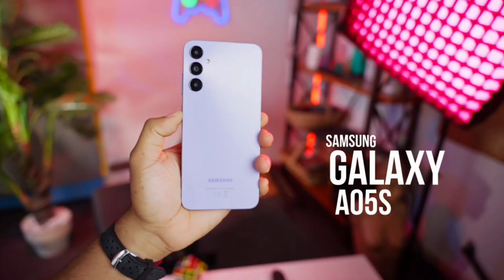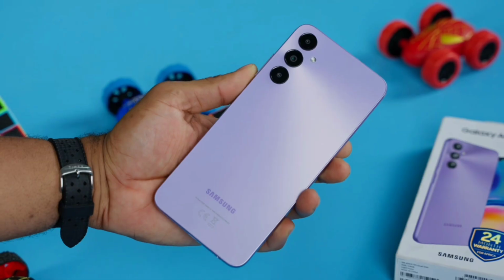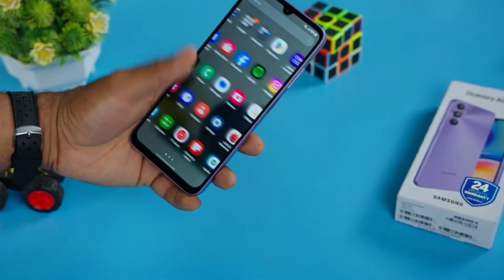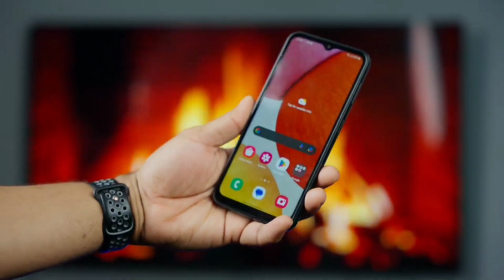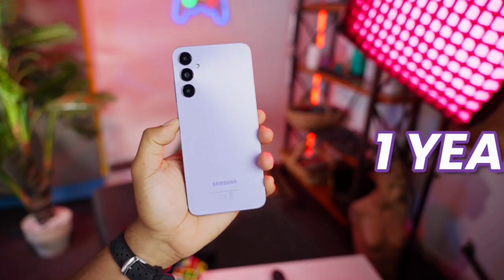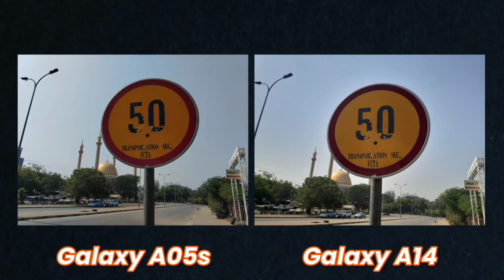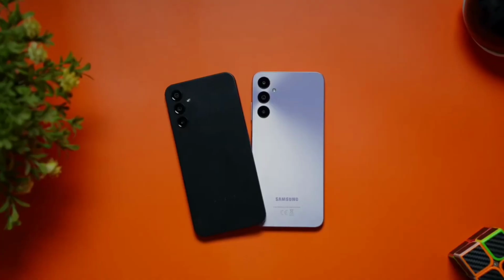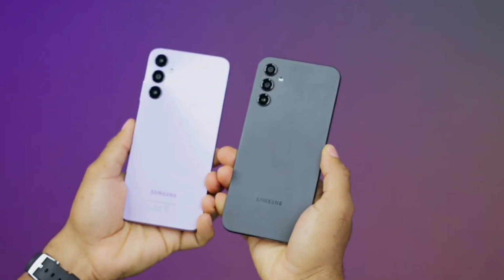Samsung galaxy a05s vs Samsung galaxy a14 : which is better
the Samsung Galaxy A05s vs A14 showdown! Dive into performance, camera features, and more to choose the perfect budget-friendly Samsung device for you. Make an informed decision with this comprehensive comparison video!samsung galazy a14#samsunggalaxya05s#samsung galaxy a05s vs the Samsung galaxy a14